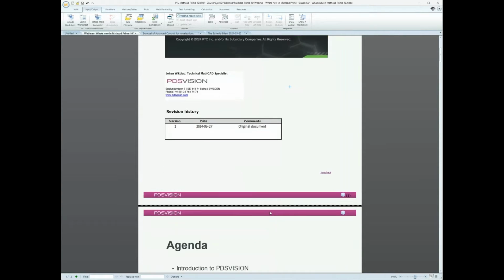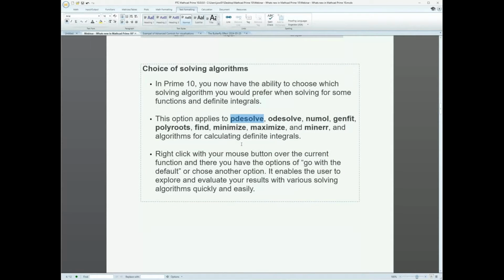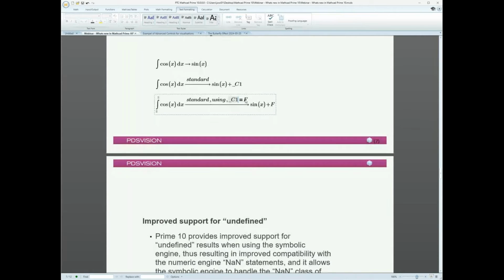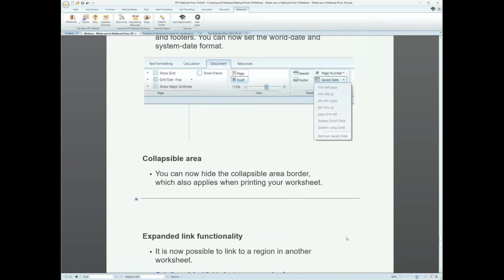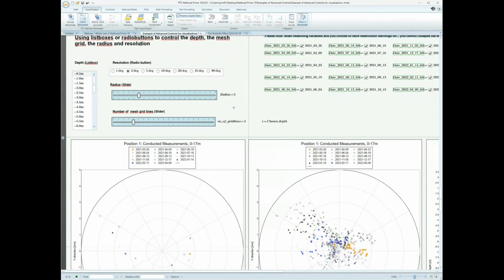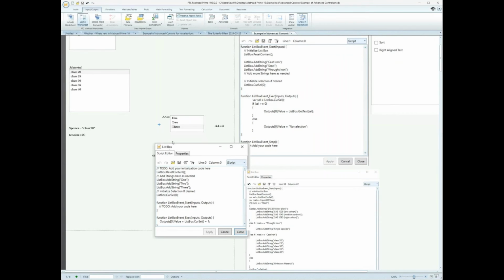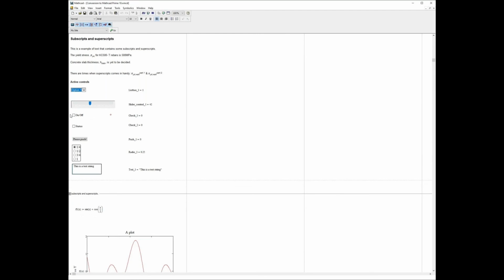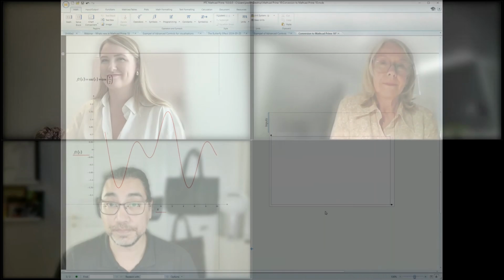Introduction to Mathcad Prime 10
PTC Mathcad is an engineering calculation solution that helps you design better products faster. It gives you the power to perform highly accurate engineering calculations and easily share this critical IP.

In this webinar session we take a look at some of the new features in Mathcad Prime and focus on some of the features that will benefit users the most.